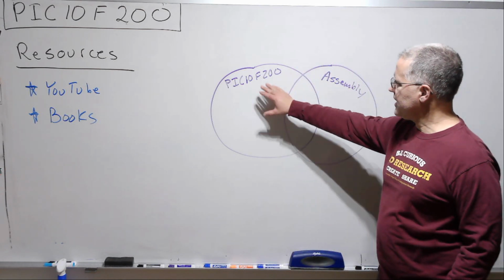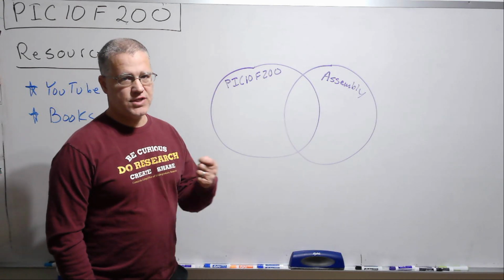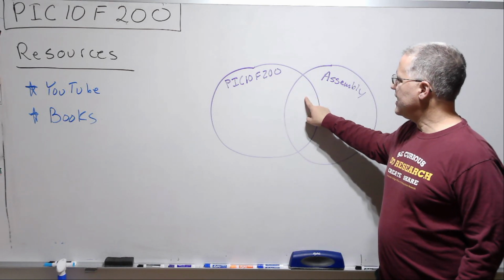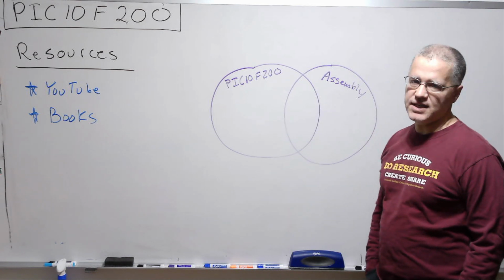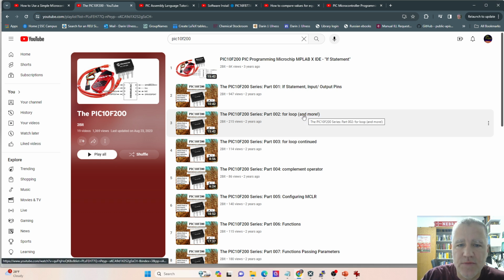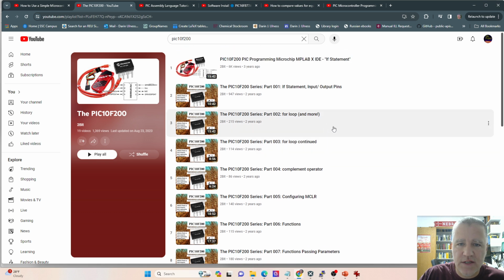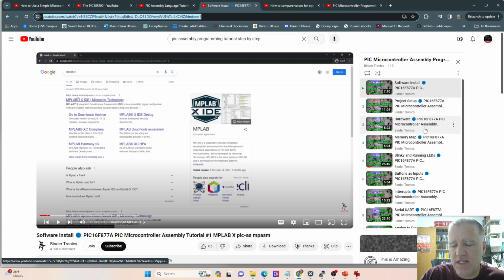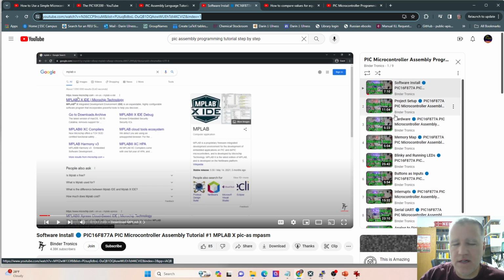Resources for PIC Microcontroller Enthusiasts - Channels & Books You Shouldn't Miss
In our special resources video, we're sharing a curated list of YouTube channels and books that have been instrumental in our journey with microcontrollers. Whether you're a beginner or looking to deepen your knowledge, these resources are packed with insights, tips, and hands-on tutorials. Let's explore these treasure troves of information together!

📚 Recommended Books:
In addition to these channels, we'll discuss a few key books that have greatly helped in understanding the nuances of microcontroller programming and embedded systems design.

💡 Why These Resources?
Each of these channels and books has been selected for its ability to break down complex concepts into understandable segments, making them invaluable for both learning and reference. They're perfect companions for your journey in electronics and microcontroller programming.

📺 More in Our Series:
Don't forget to check out our own series on the PIC10F200 microcontroller if you haven't already. It's packed with labs and tutorials designed to take you from basics to advanced applications.